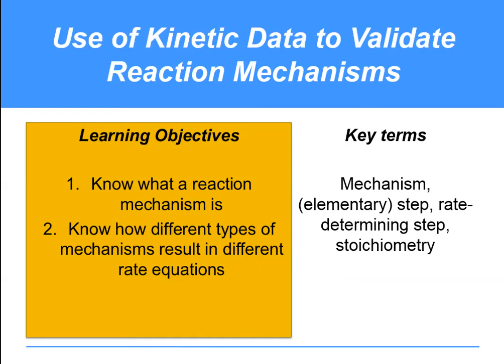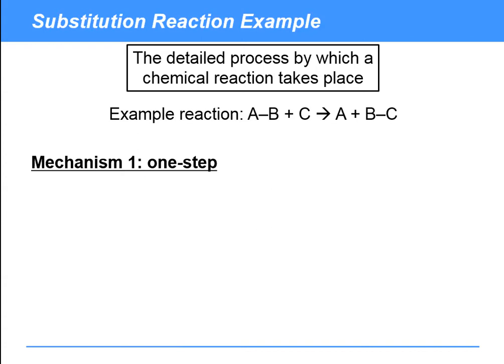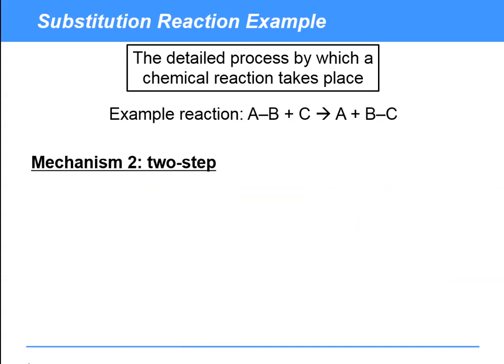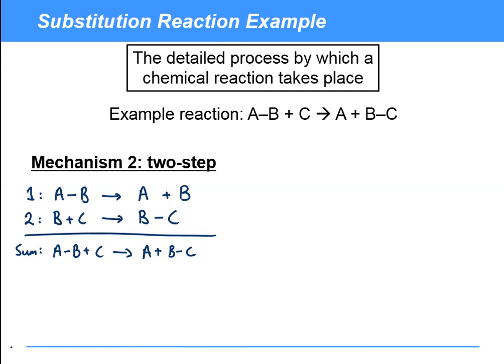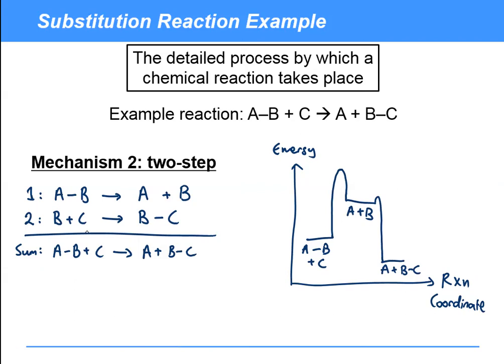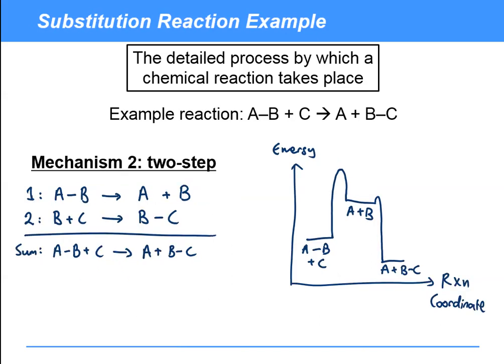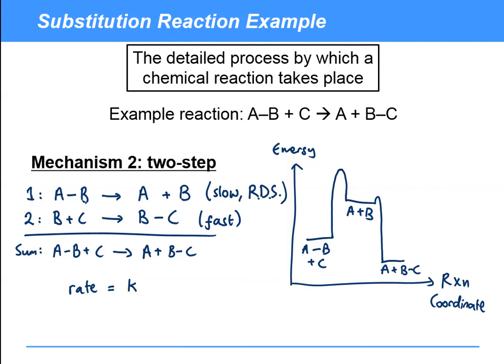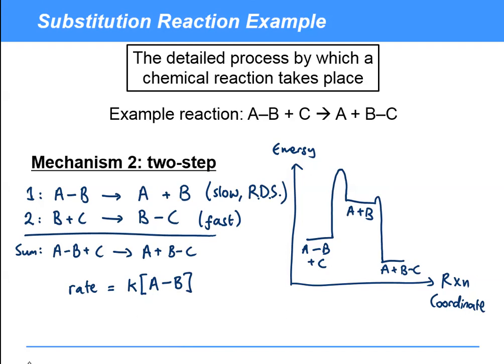KAC25.13 - Rates II: Use of Kinetic Data to Validate Reaction Mechanisms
Know the main features of a multi-step reaction mechanism and the concept of a rate-determining step.